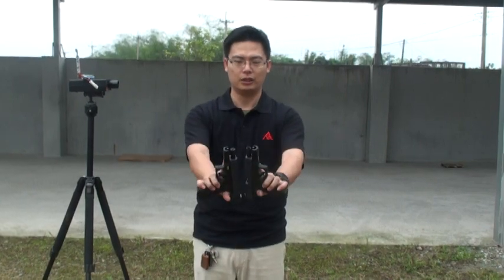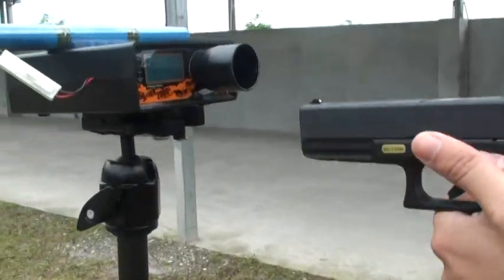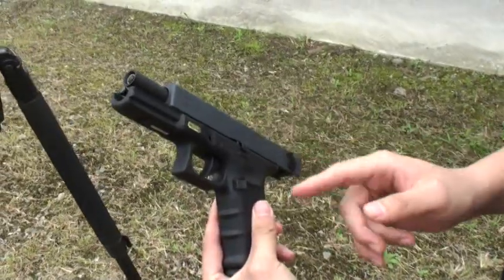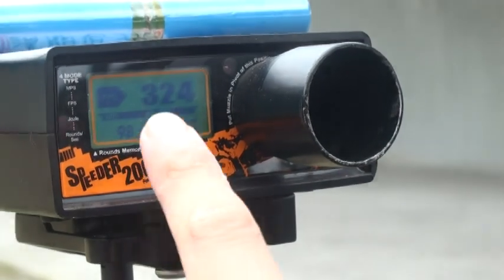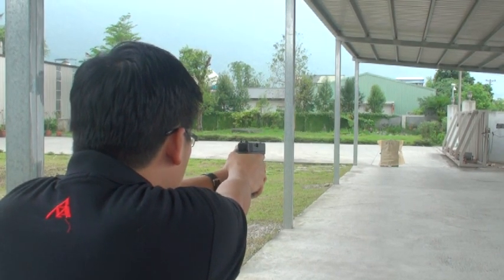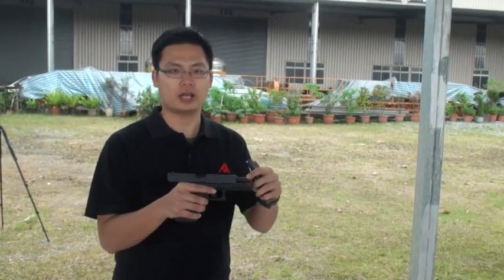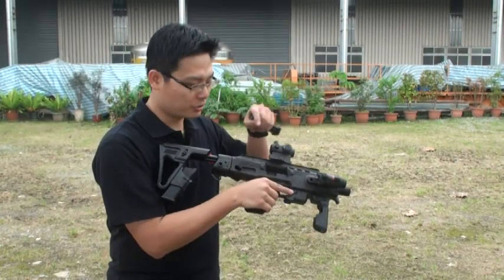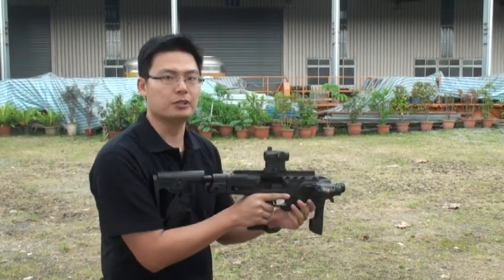RA TECH A+ hop up rubber test